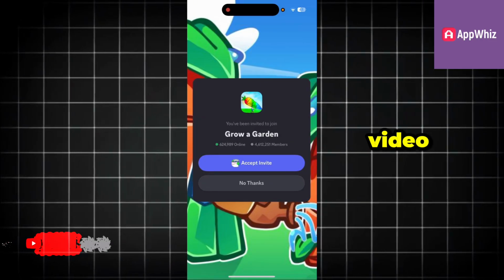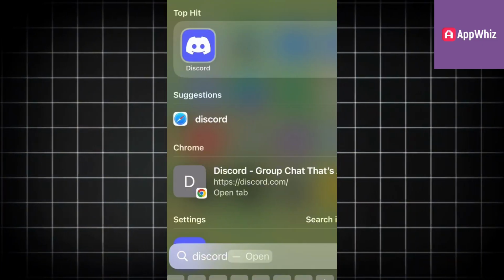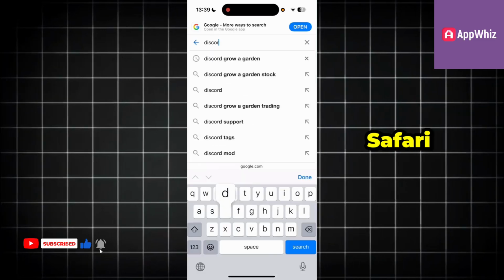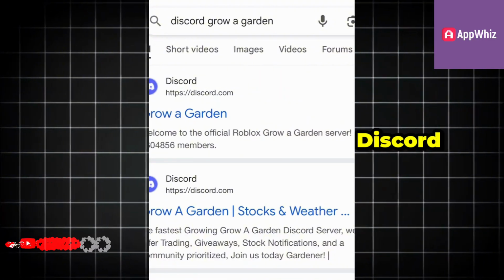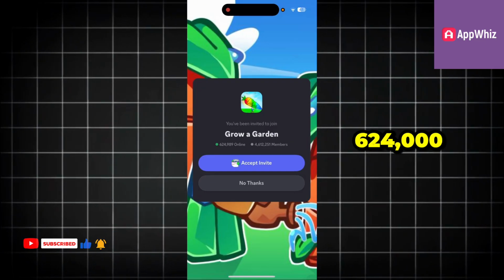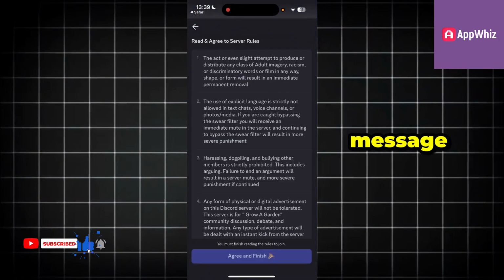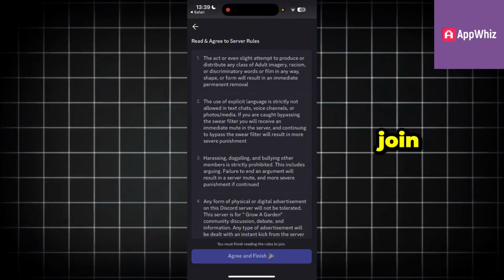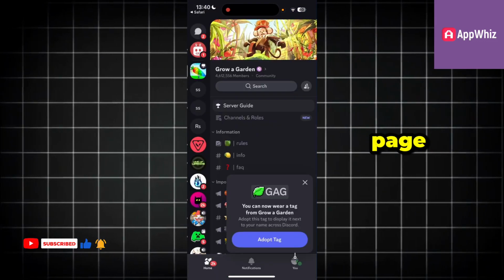How to Join Discord Server Of Grow A Garden | 2025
In this video, I’ll show you step by step how to join the official Discord server of Grow A Garden in 2025. Whether you’re new to Discord or just need help finding the right link, this guide will make it easy for you to connect with the community, chat with other players, and stay updated on the latest news.

👉 Watch till the end to learn how to join without errors and start enjoying the Grow A Garden Discord community today!